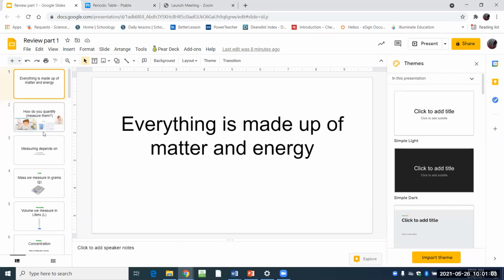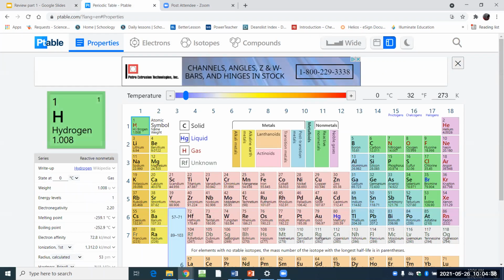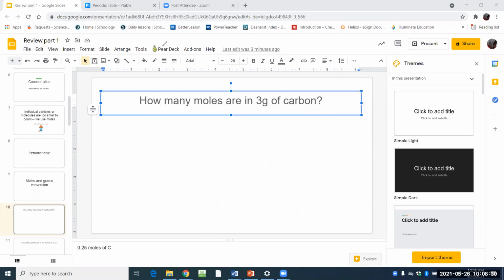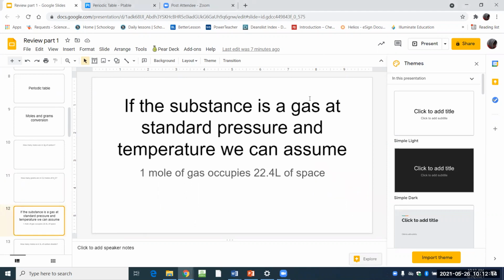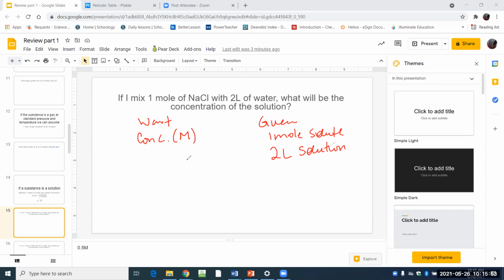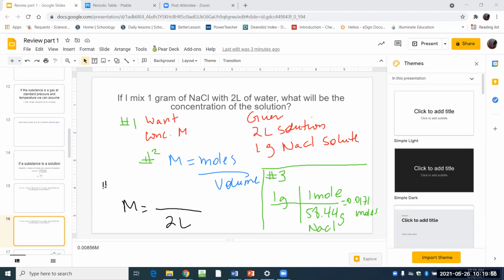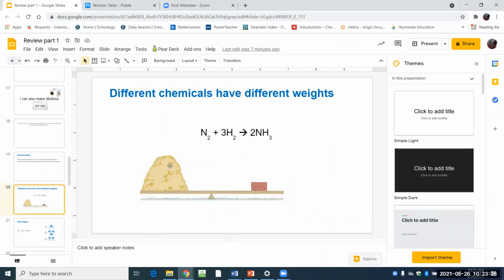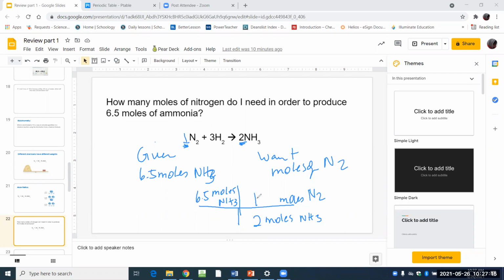Part 1 Quantifying matter